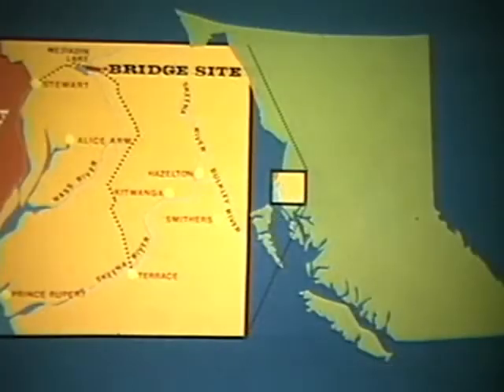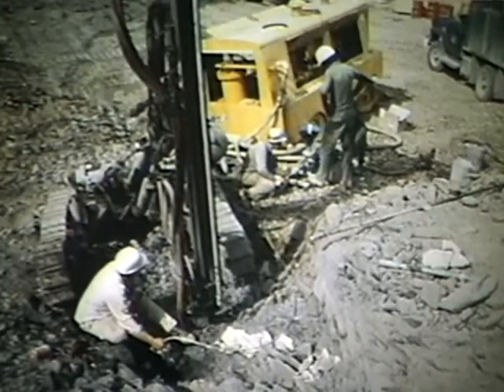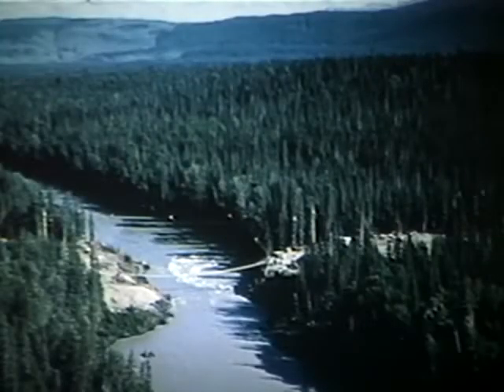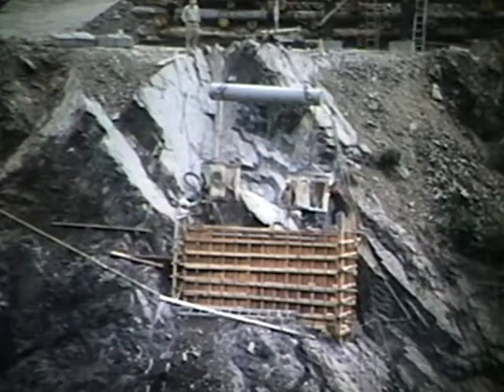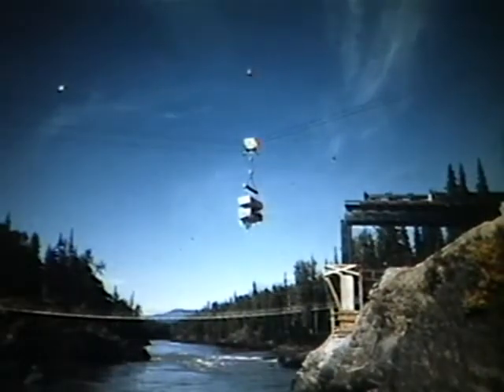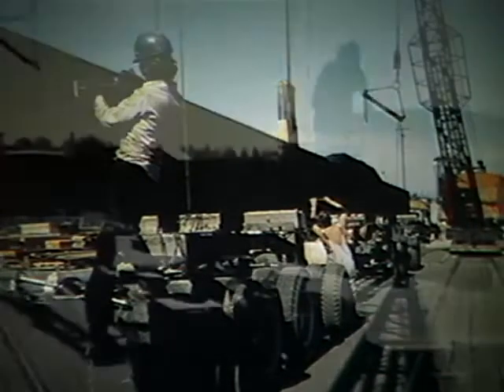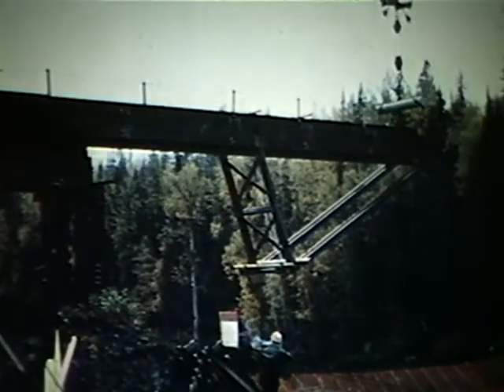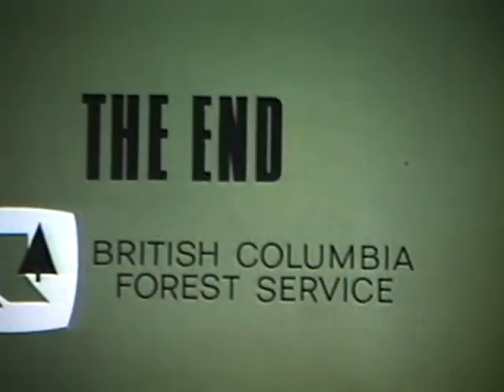Bridging the Nass - A BC Forest Service film from 1976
An historical look at the building of the Nass River bridge by the Forest Service's Engineering Division.

The bridge was built in 1972 and was an important link to make the Stwart-Cassiar Highway to the Yukon possible.   The Ministry of Forests build the bridge, and not the Ministry of Transportation, because it was felt this was not really a public road but a logging road.   In the first years the road was only open to the public during certain hours of the week.

The film marvels that a computer was needed to design the bridge